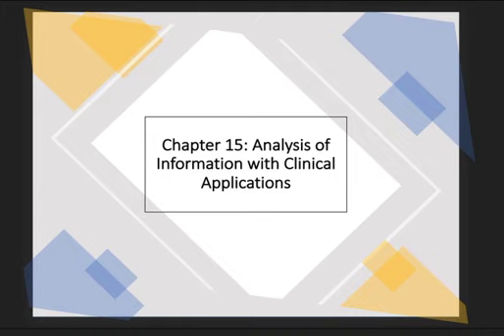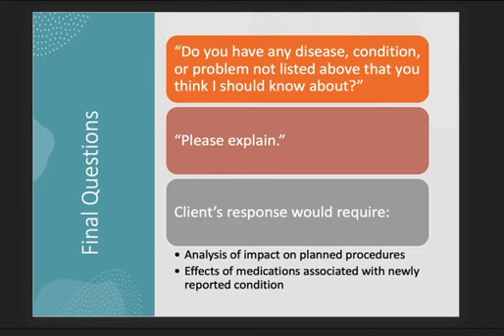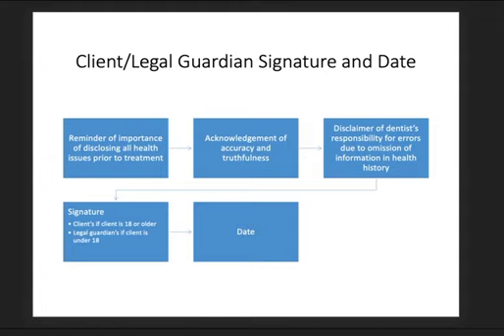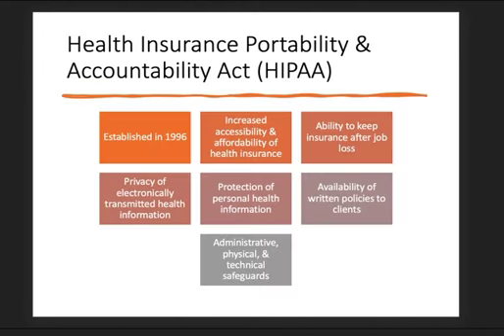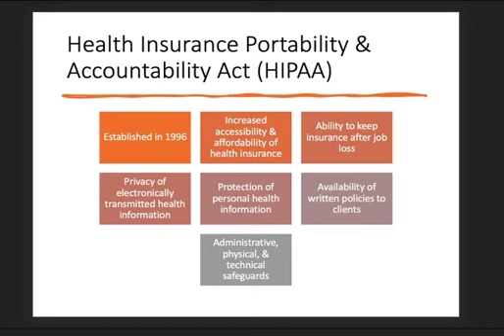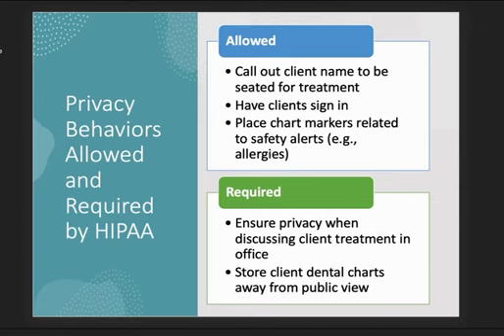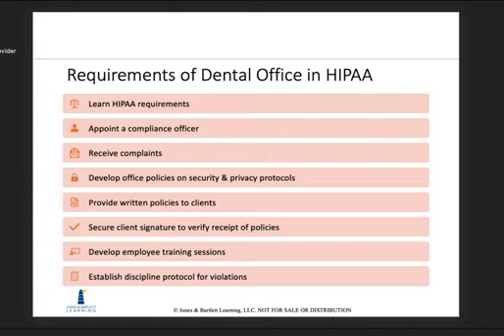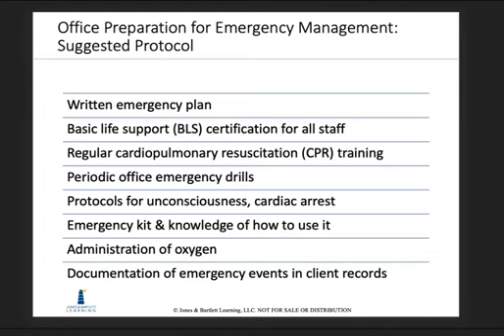ch 15 2023 med emergency